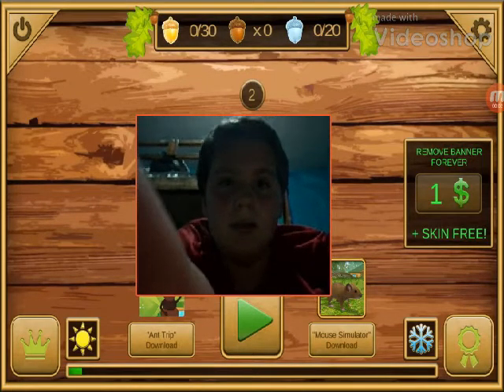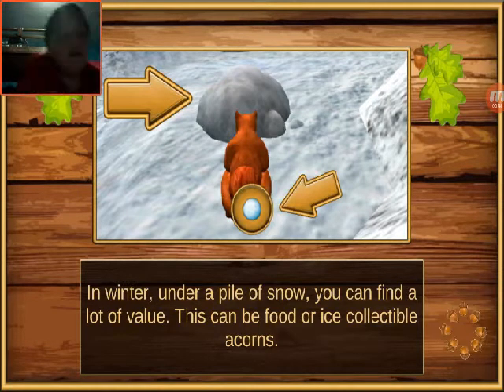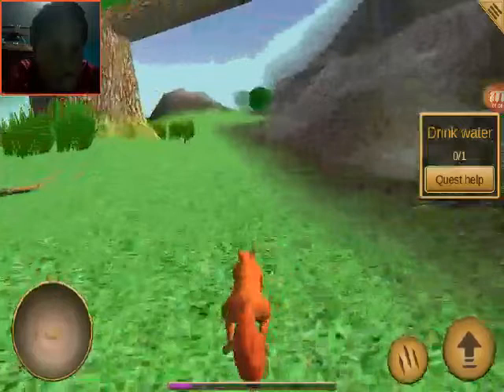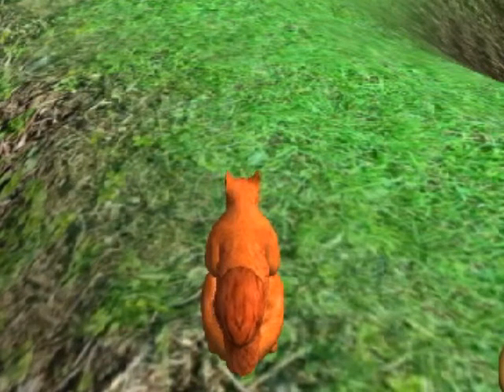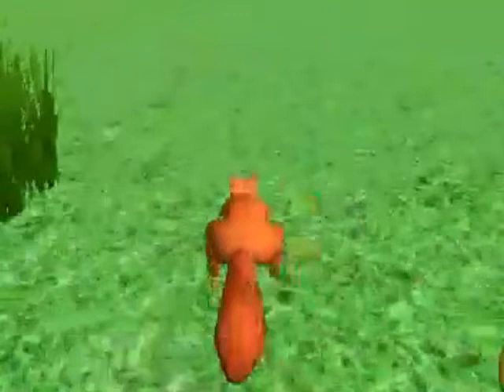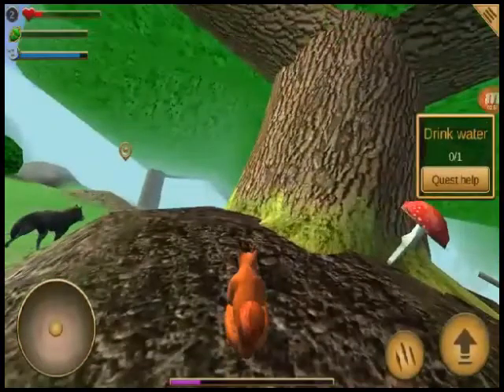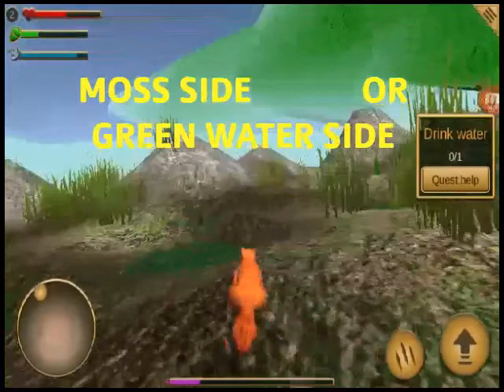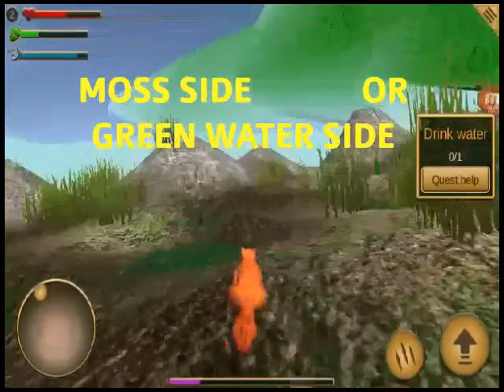Squirrel Simulator:I thought a snake was a stick